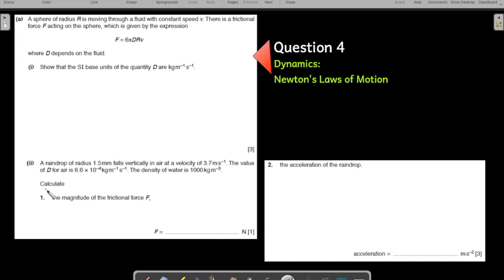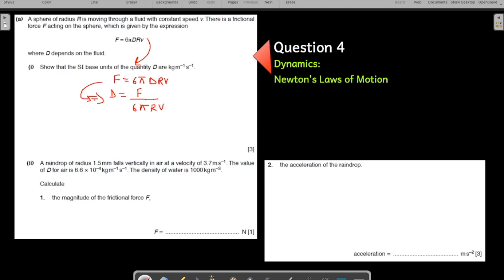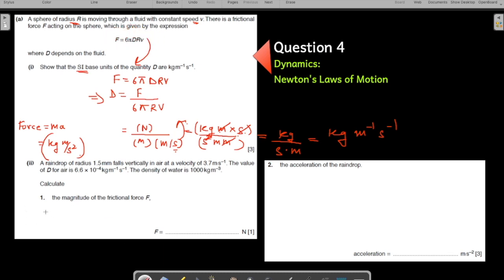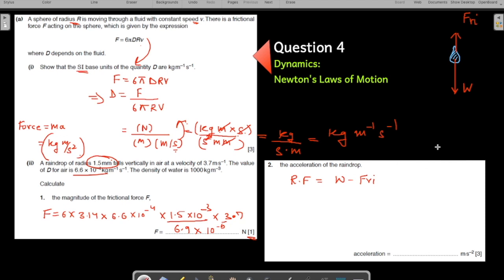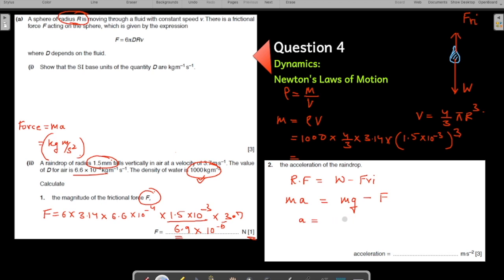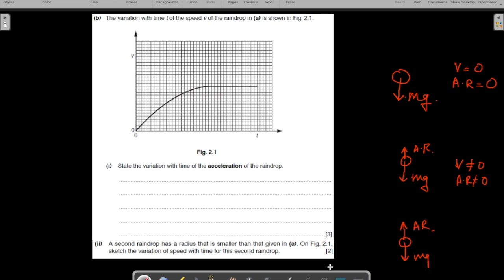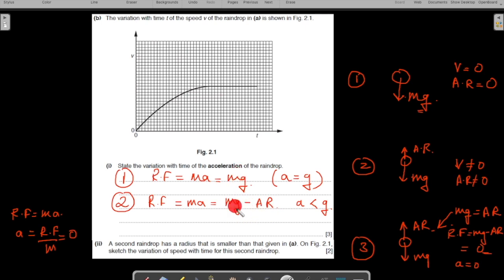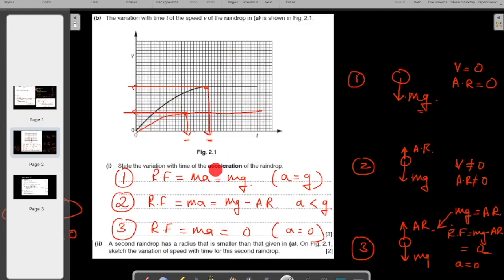Q4 Dynamics | Newton's Laws of Motion - AS Physics Past Paper Practice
Related Theory Videos